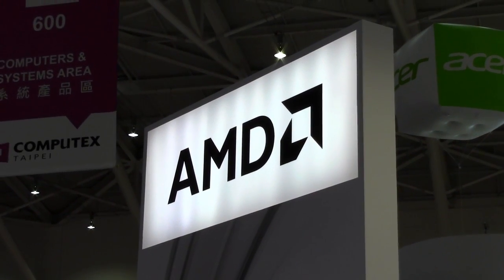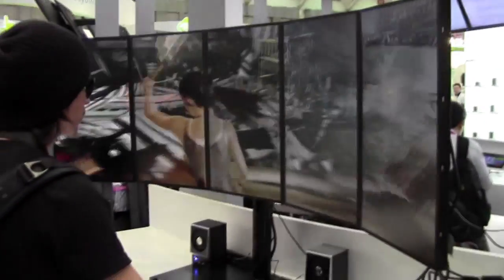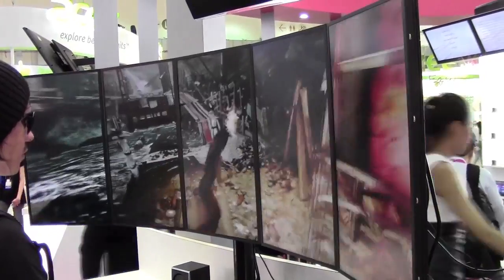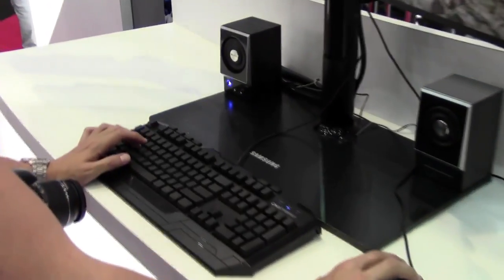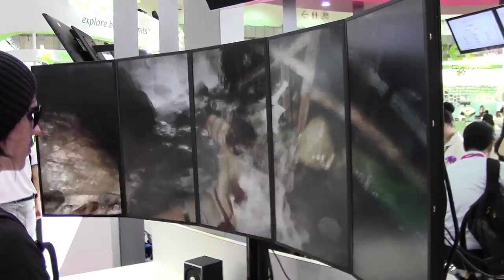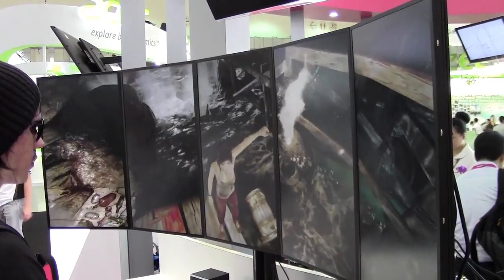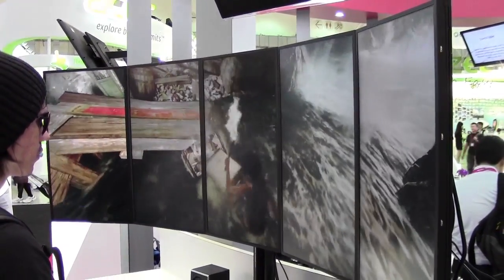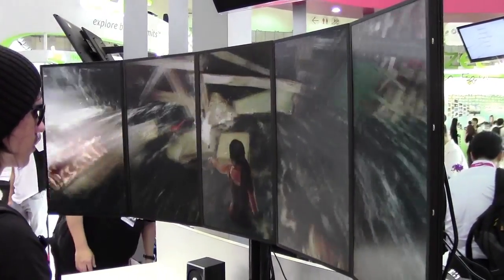AMD shows off 5-monitor Eyefinity rig running 5400x1920!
- Computex Taipei 2013 - AMD were kind enough to be running a 5-monitor Eyefinity rig at Computex, where Tomb Raider was running at an insane 5400x1920 resolution.